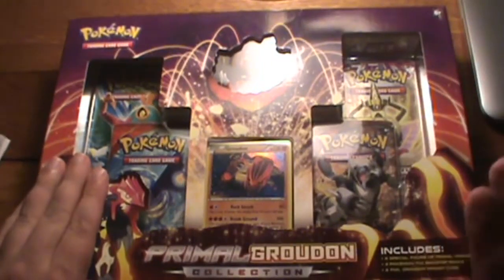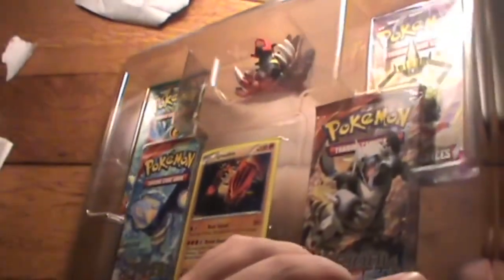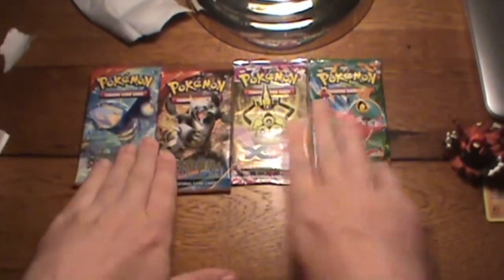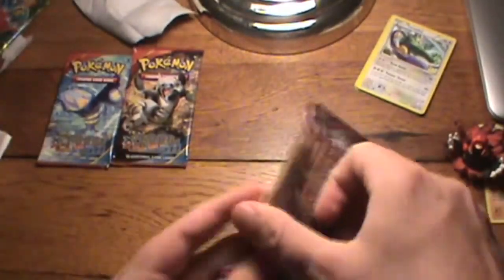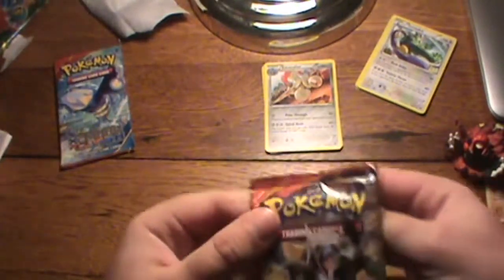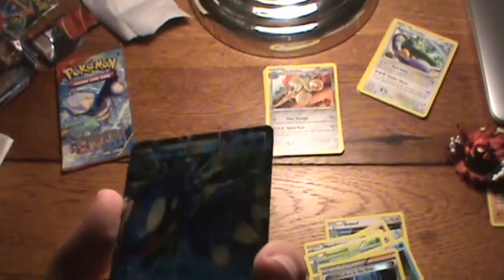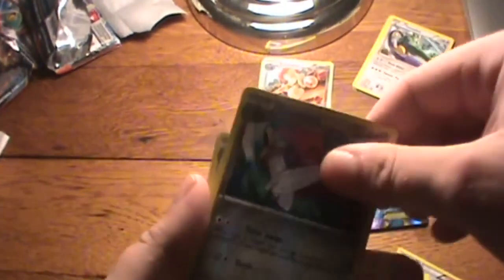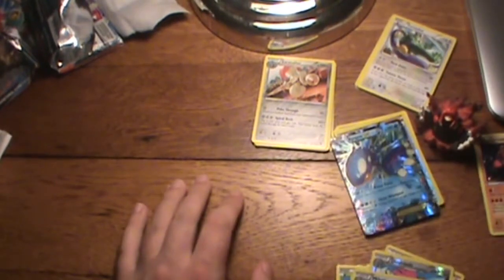Opening a Primal Groudon Collection